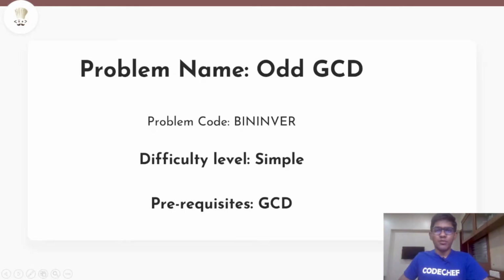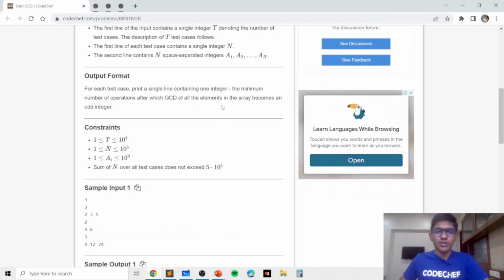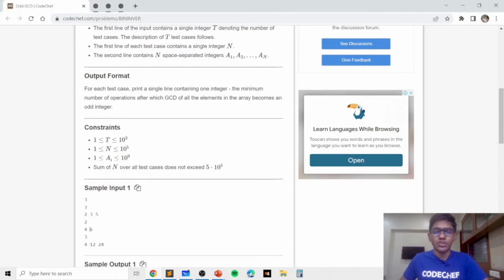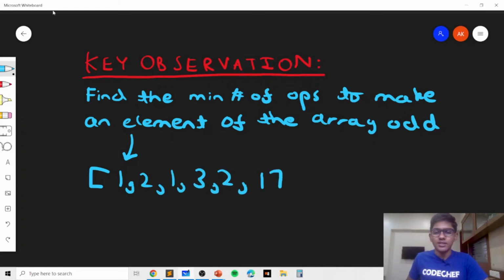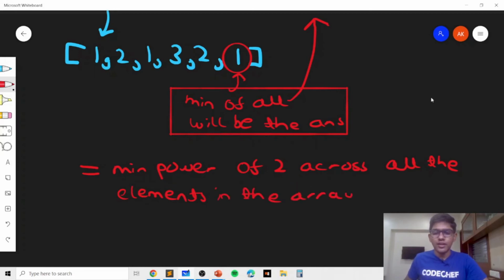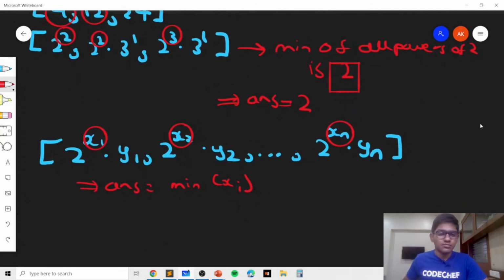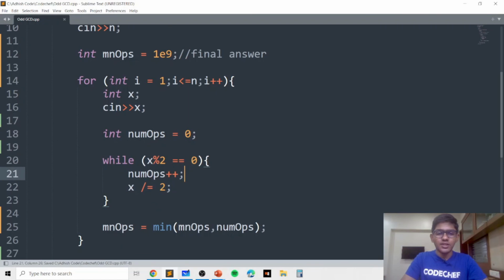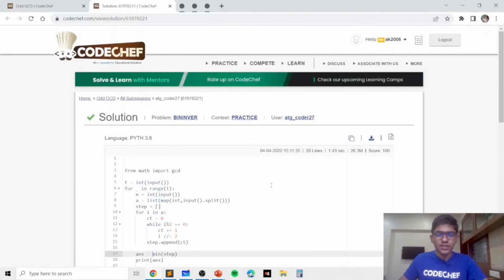BININVER | Odd GCD | Coding with Logic: CP Problems Solved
Improve your skills and logic and master the art of Competitive Programming with CodeChef. It's best if you can solve it yourself. But if you can't, you can always check out the detailed explanation of the problem by our expert educators in these videos where top coders and experts in the industry will explain questions of varying difficulty in detail. In this video, Adhish K will be discussing the problem: Chef and Numbers (RECNDNOS ). Sign up on CodeChef to practice more problems Participate in the next Programming Contest on CodeChef Subscribe and learn programming with the experts ￼ Reach out to us on any of our social media handles: Facebook Twitter Instagram LinkedIn Telegram